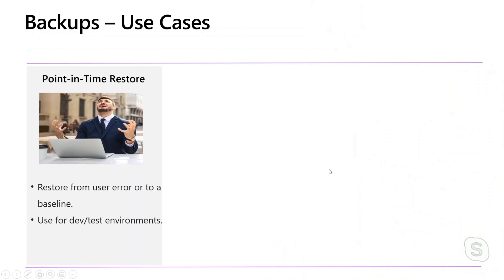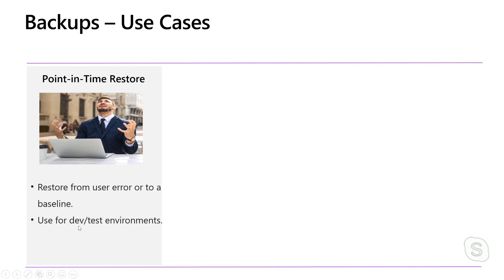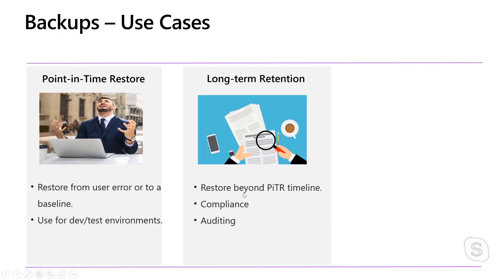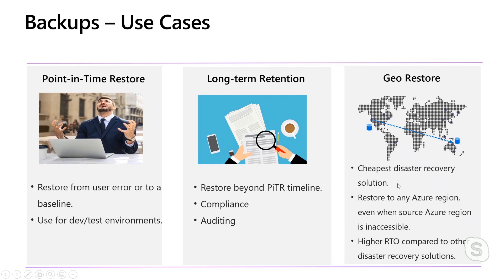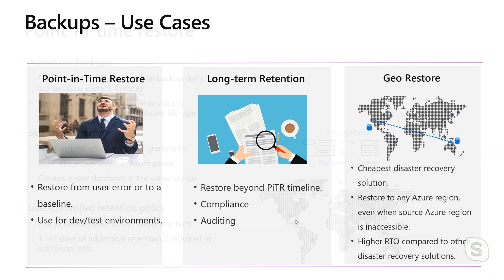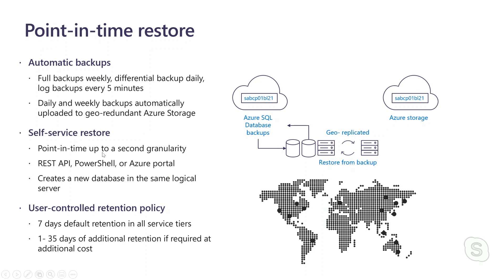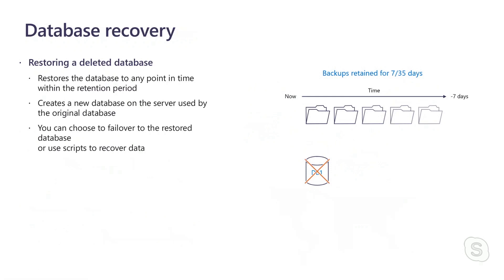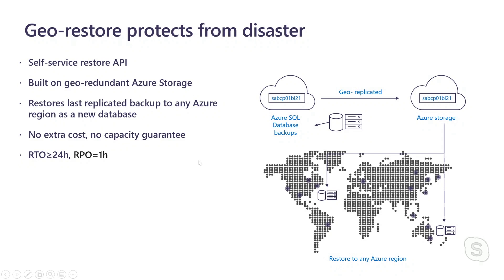Azure SQL - Automated Backups (Part 1) | Data Exposed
In part one of this two-part series, Shreya Verma discusses the different backups options (point-in-time restore, long-term retention) Azure SQL provides and how to effectively manage them.

[02:00] Point-in-Time Restore Use Case
[03:14] Long-term Retention Use Case
[04:04] Geo Restore Use Case
[04:57] Point-in-time restore
[07:05] Database recovery
[07:57] Long-term data retention
[09:24] Geo-restore protects from disaster